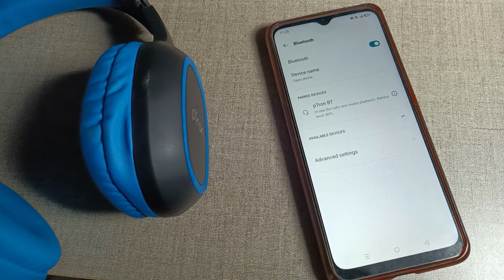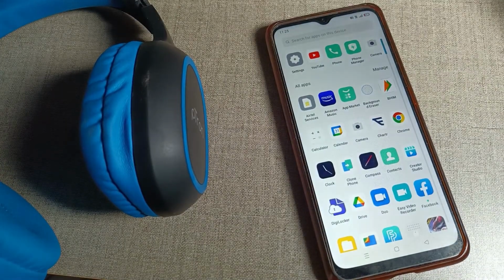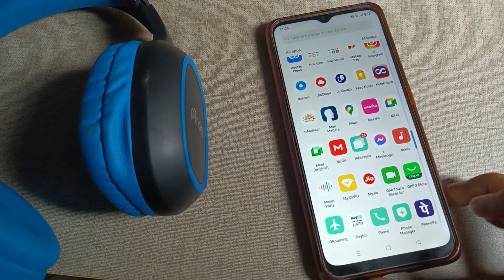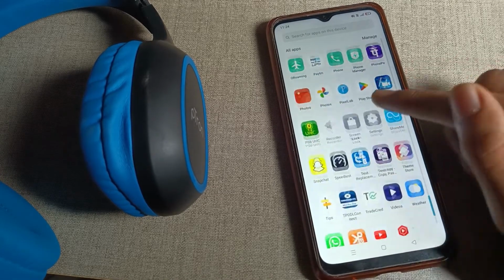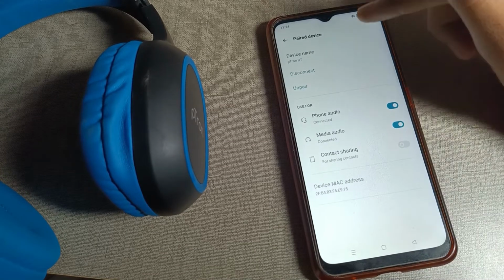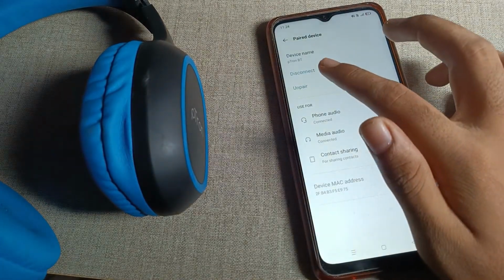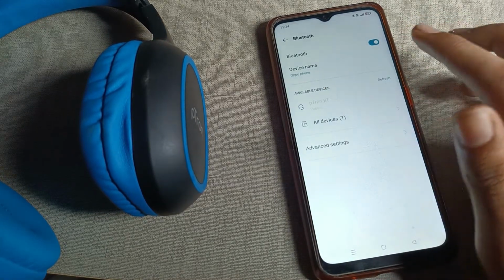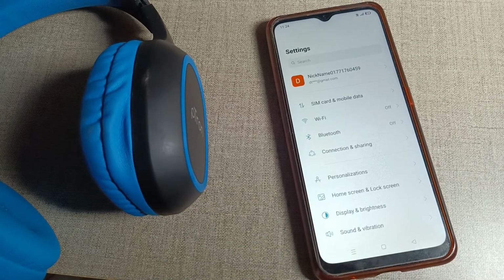Bluetooth Setting oppo A31 phone, how to forget bluetooth headphone